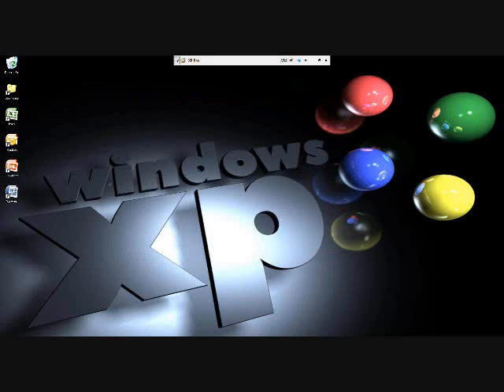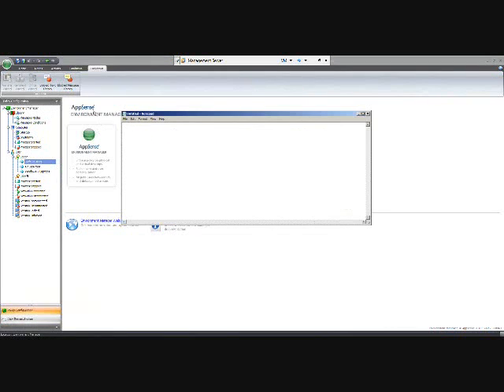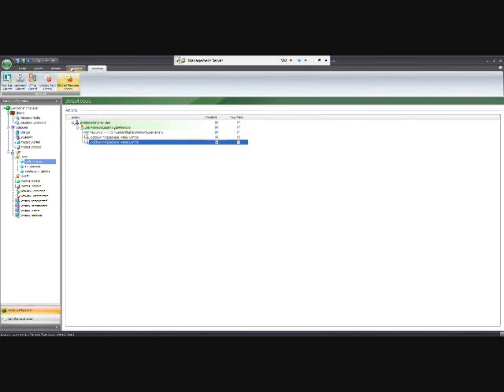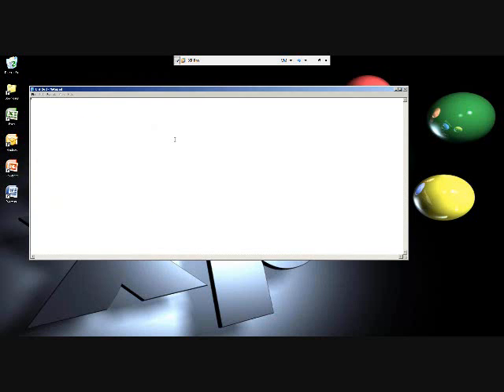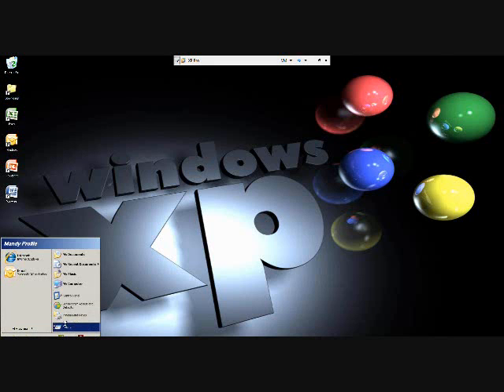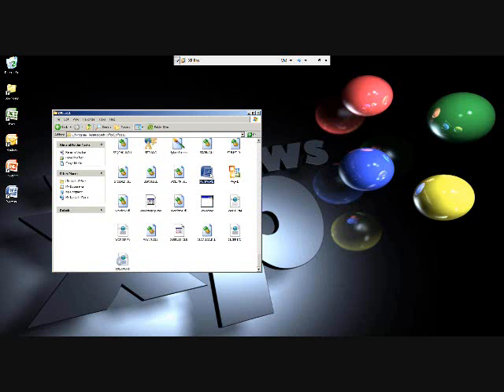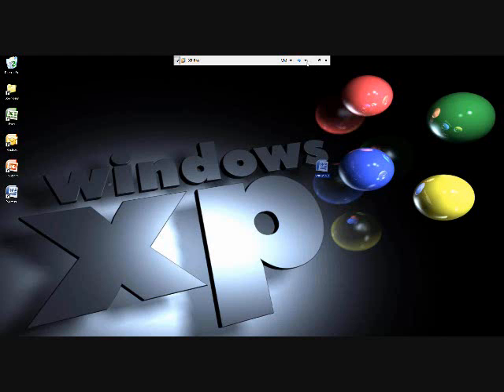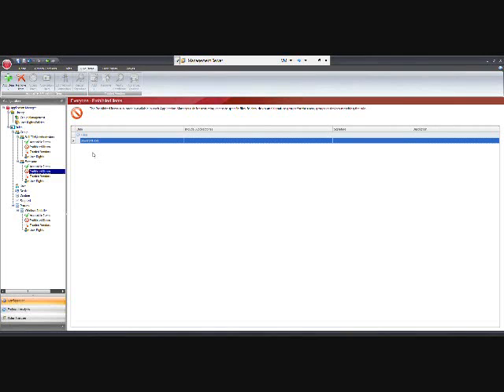Introduction to User Virtualization Part 3 of 4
User virtualization is the newest "flavor" of virtualization to hit the market.  It enables all aspects of the user to be removed from the underlying operating system and application set to dynamically built virtual desktops.  User virtualization make it possible for IT to make changes and updates while ensuring the user experience is seamless, personal, predictable, and easily manageable.

Join CentriNet and AppSense expert Jesse Crespo, as we discuss how user virtualization can:

    * Remove the potential for profile corruption
    * Enable consistent quality of service for the user
    * Reduce logon times dramatically
    * Manage profile settings across distributed server silos

Don't miss this fourth installment of our Building Blocks of Virtualization webinar series!